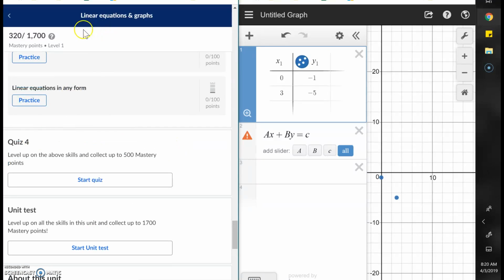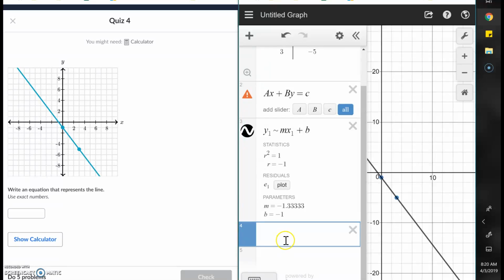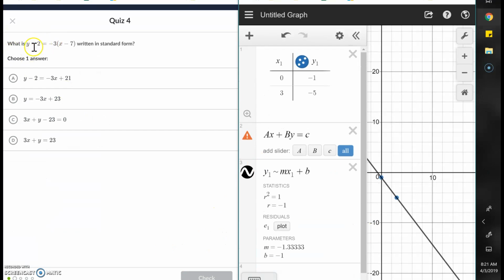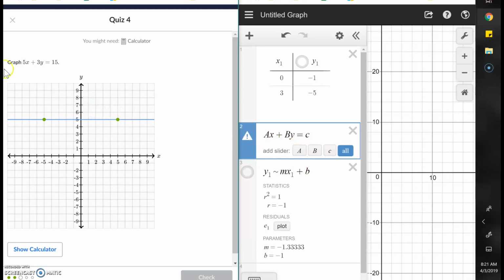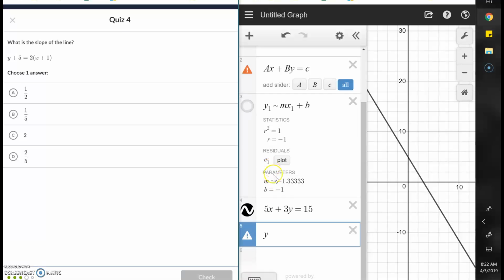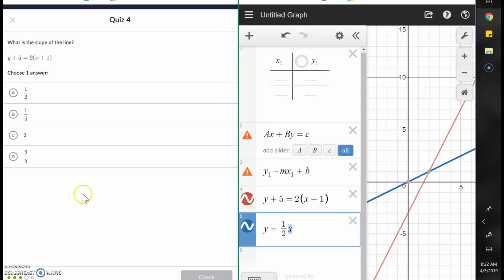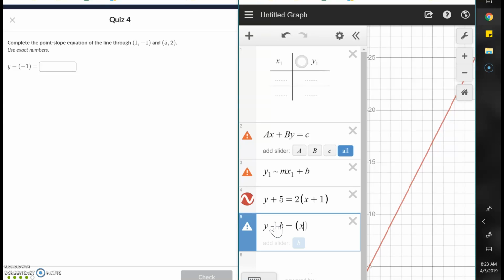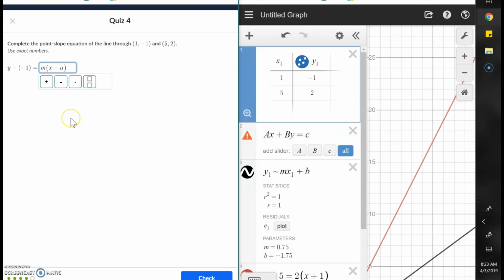Linear equations & graphs Quiz 4